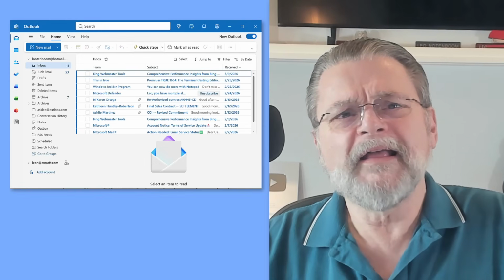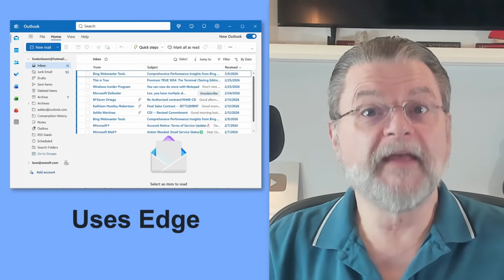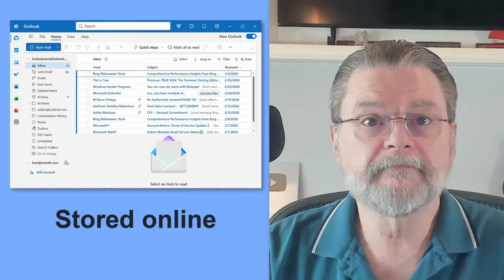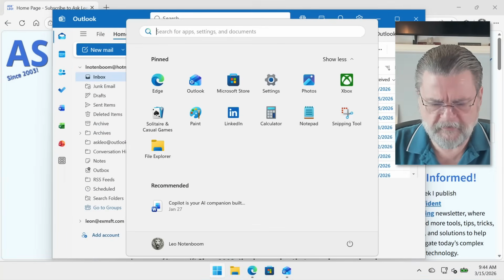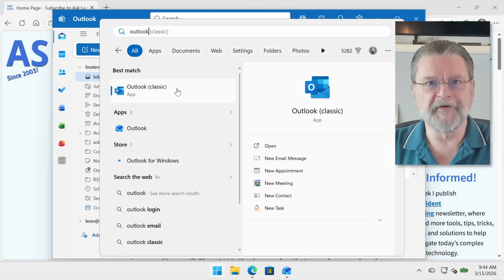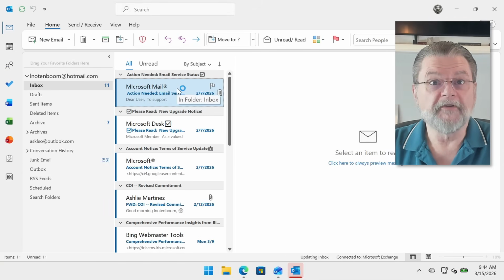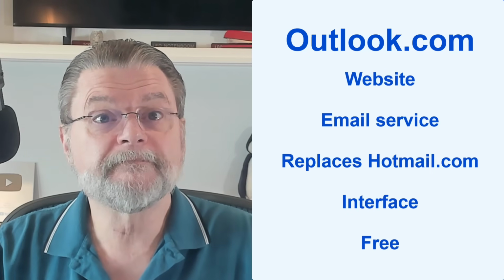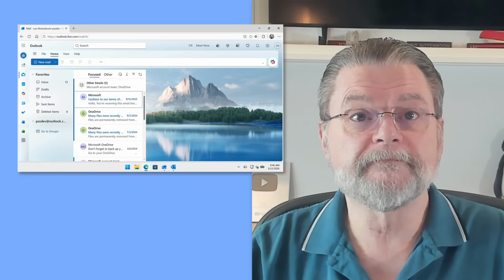What’s the Difference Between Outlook, Outlook, and Outlook.com?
⚛️ Microsoft continues to confuse us with repetitive product names. I'll clarify the difference between Outlook, Outlook, and Outlook.com, and help you decide which you want.

⚛️ Outlook vs. Outlook vs. Outlook.com
  - Outlook is a simple email program included in Windows 10 and 11.
  - Outlook (classic) is an email program you install on your computer and is part of Microsoft Office/Microsoft 365.
  - Outlook.com is a website that hosts the online email service provided by Microsoft.
  - Outlook, Outlook (classic), and Outlook.com are three different things.

Chapters
0:00 What’s the Difference Between Outlook, Outlook, and Outlook.com?
0:48 Outlook
2:08 Outlook (classic)
2:27 Outlook.com
4:57 Outlook Express